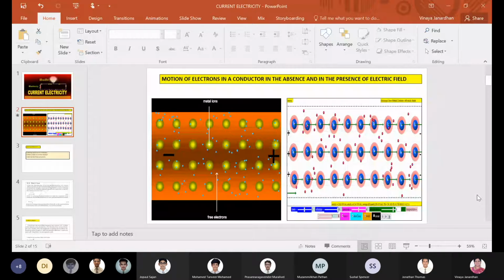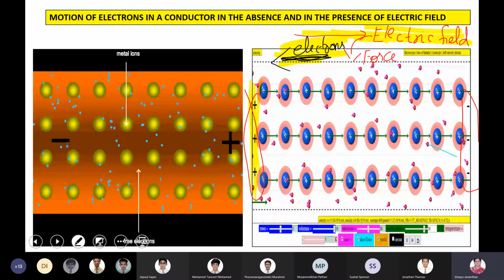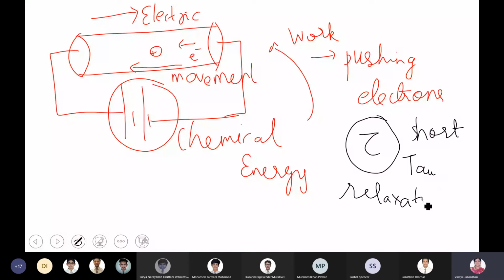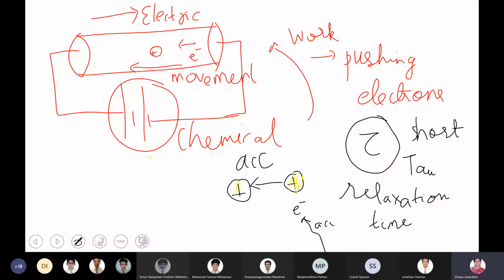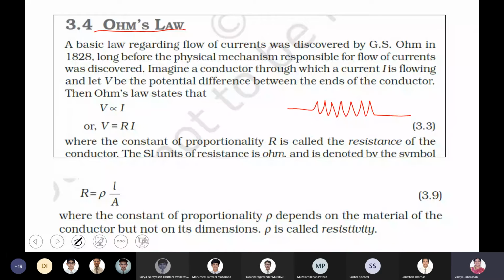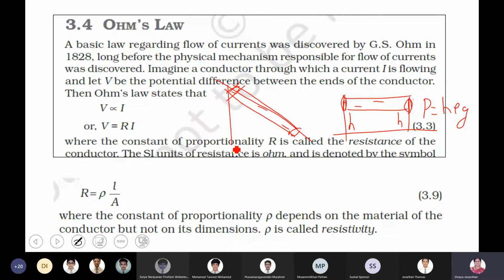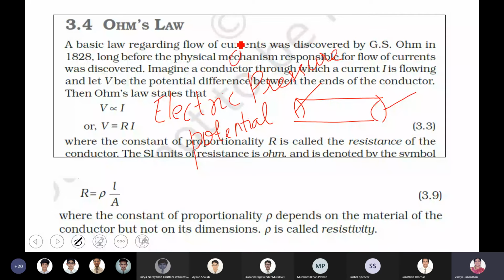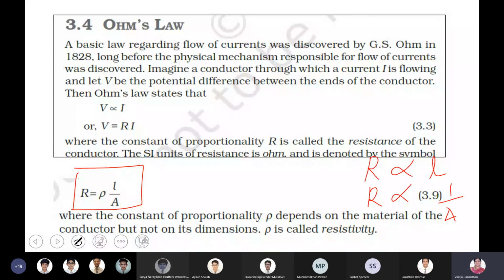Physics 2nd May Class 1